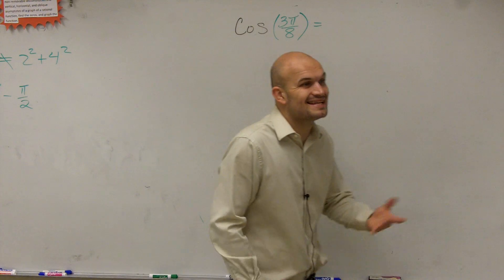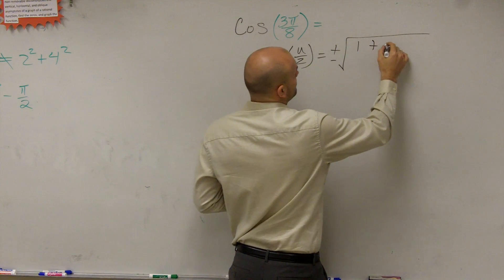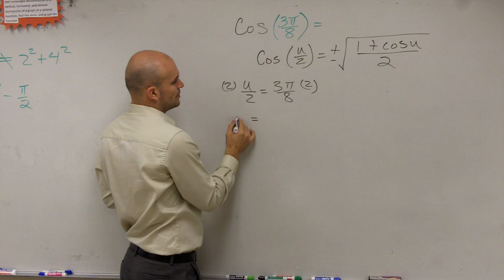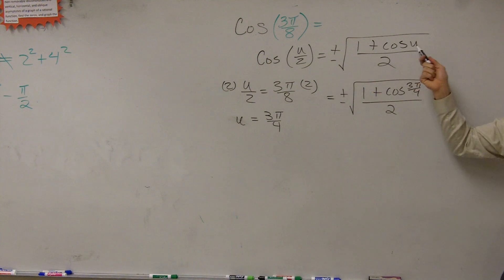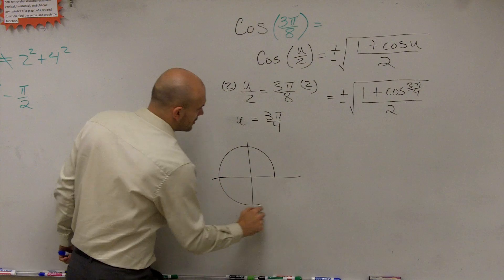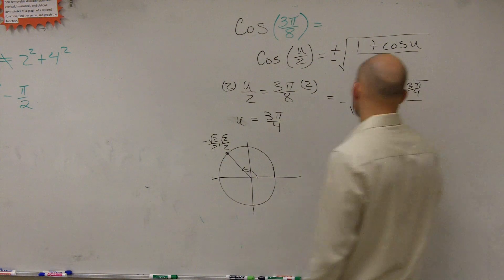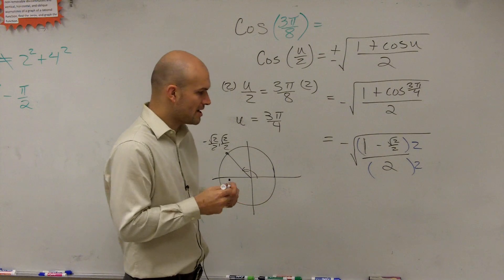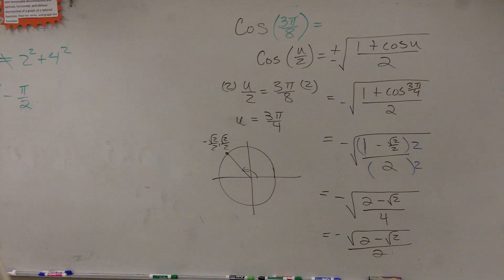Using the half angle of cosine to evaluate cos